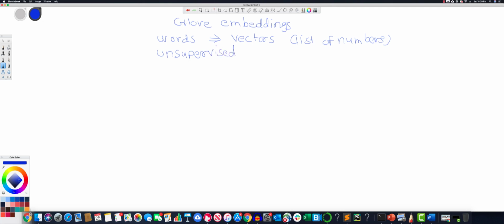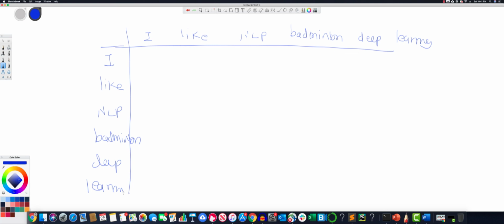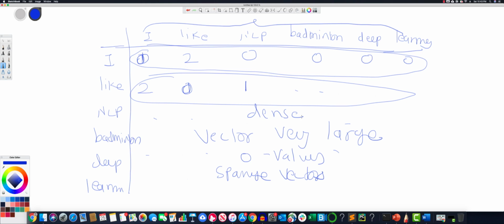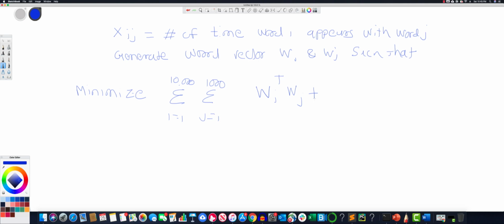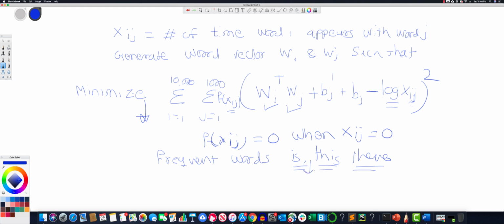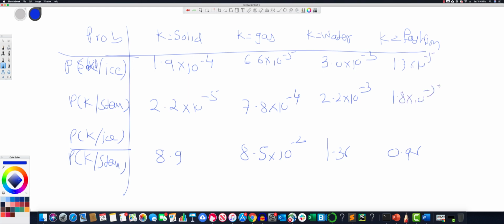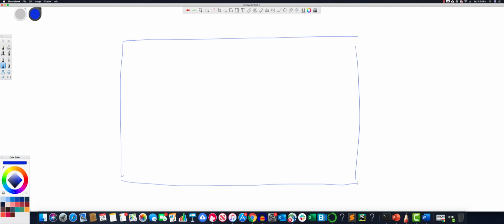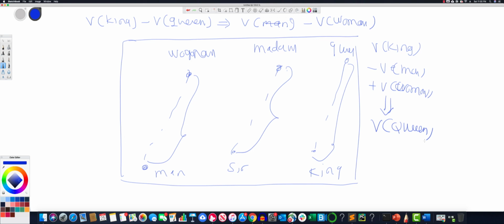understanding glove embeddings